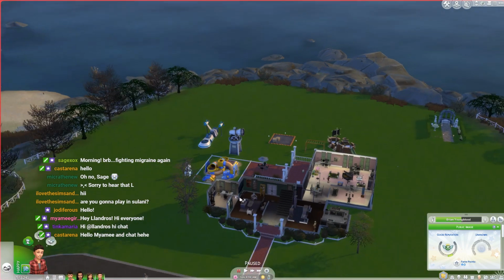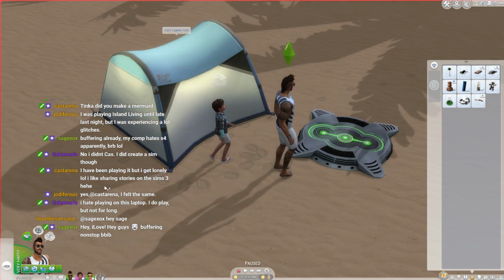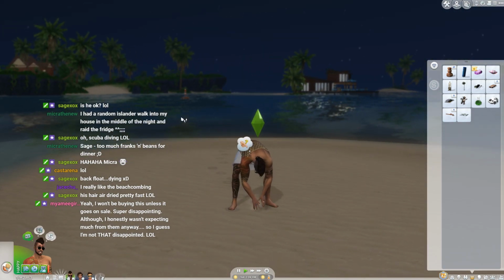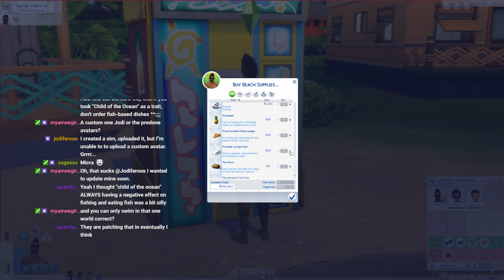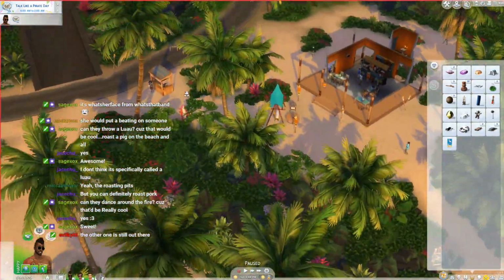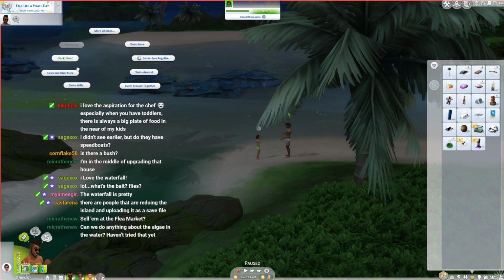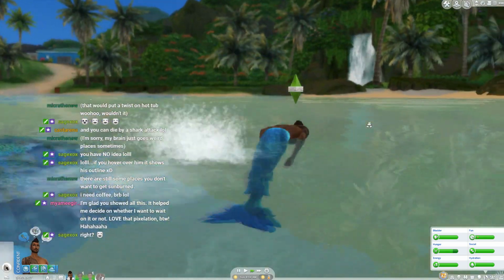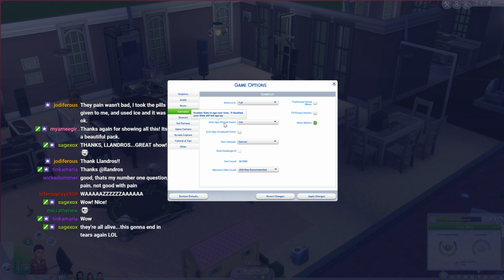Special - Sims 4 Island Living